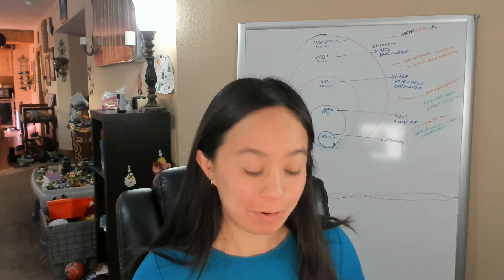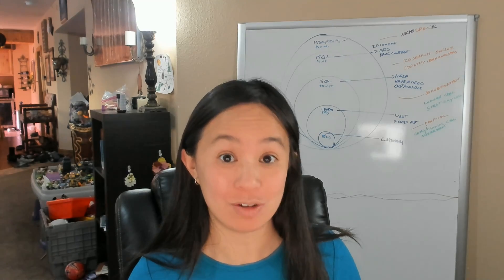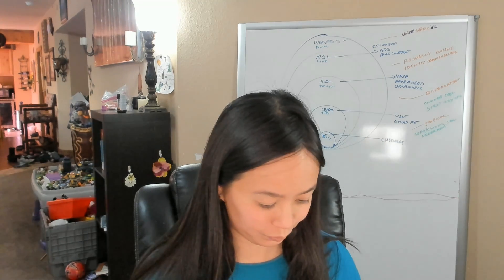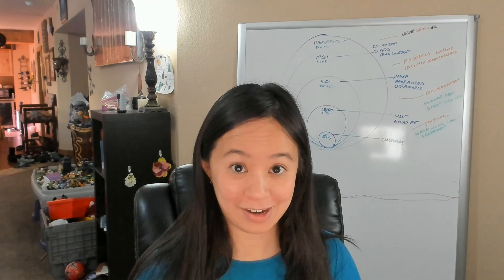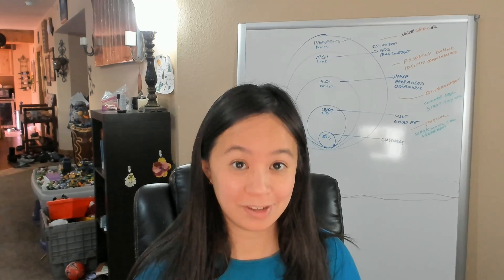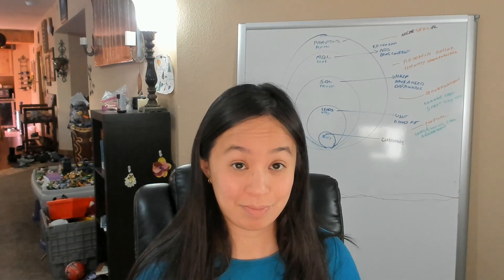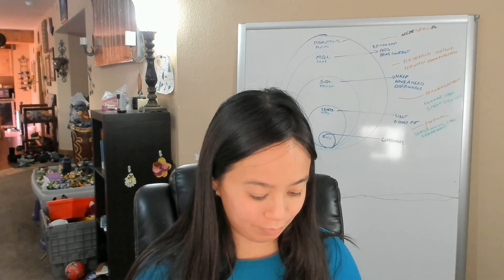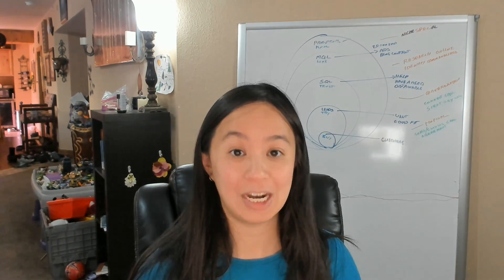10 Marketing Platforms and Tools You Need to Know in 2020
Today I want to talk about the top 10 marketing platforms and tools you need to know about in content marketing going into 2020. Remember, content is part of the client buying process. You're moving your prospective clients from awareness stage to consideration to decision to post-decision and purchase stage. You can click on the client buying process blog for more info.

According to the Content Marketing Institute, "Content marketing's purpose is to attract and retain customers by consistently creating, curating relevant and valuable content with the intention of changing or enhancing a consumer's behavior. Remember that it's an ongoing process that's best integrated into your overall marketing strategy, and it focuses on owning media, not renting it.

Now here are the top 10 marketing platforms and tools I'd like you to know about.

HubSpot
Moz
Buzzsumo
Ubersuggest
Answer the Public
CoSchedule's Headline Analyzer
Portend's Content Idea Generator
Grammarly
Vidyard